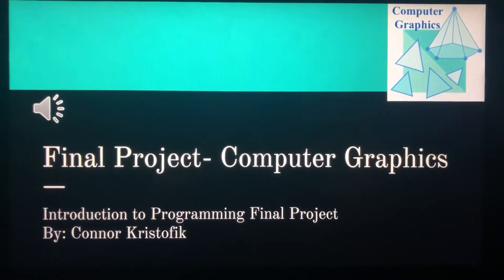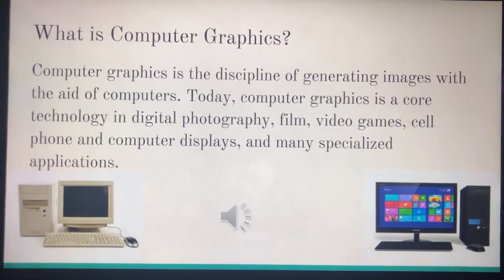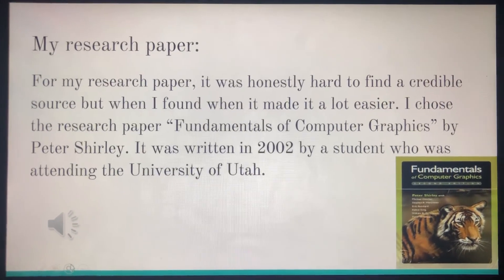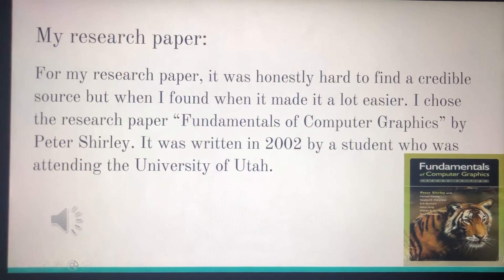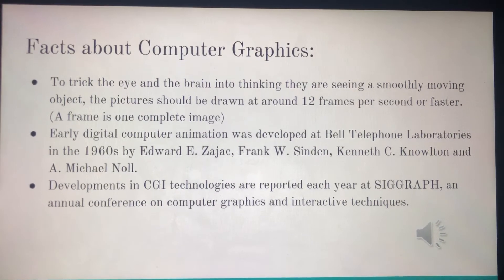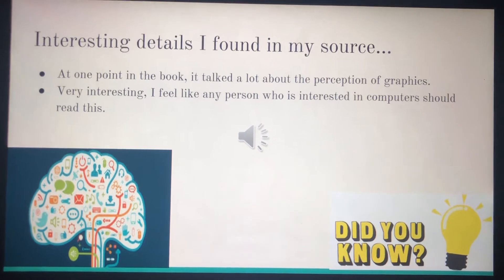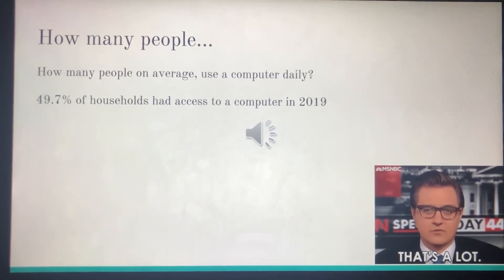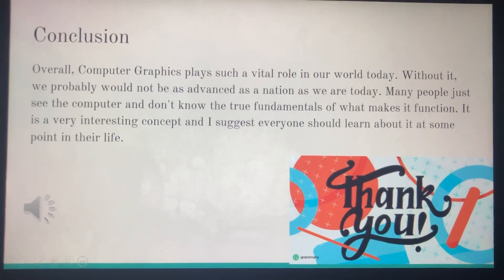Final project for introduction to programming, professor Williamson, Valencia College